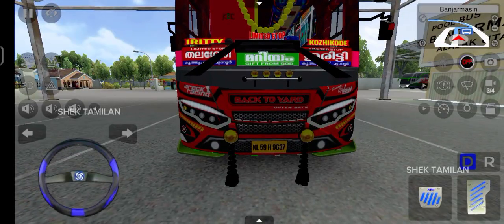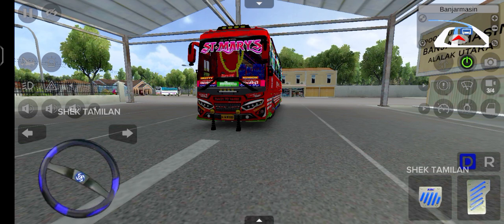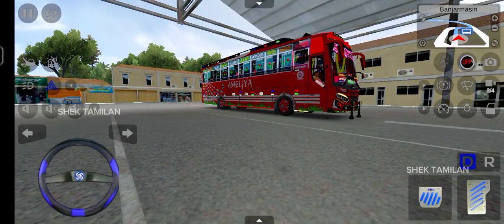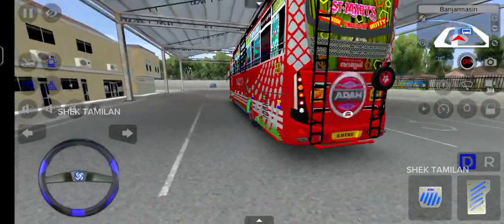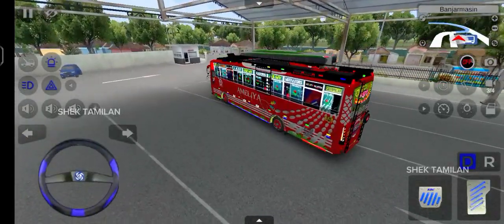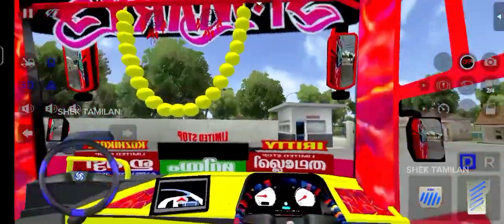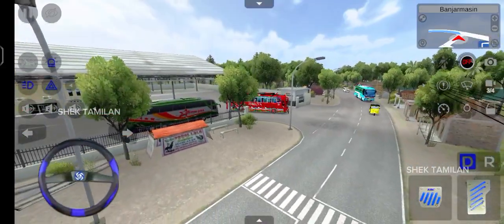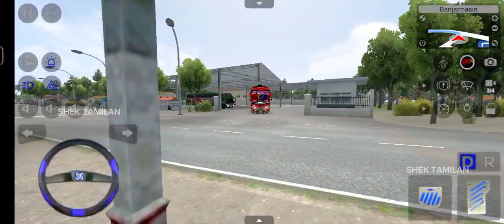𝘽𝙐𝙎𝙎𝙄𝘿 𝙈𝙊𝘿 𝘼𝙋𝙆 𝙑4.0.4|𝙆𝙀𝙍𝘼𝙇𝘼 𝙏𝙍𝘼𝙁𝙁𝙄𝘾 𝙍𝙀𝙇𝙀𝘼𝙎𝙀|𝙅𝘽 𝙐𝙋𝙂𝙍𝘼𝘿𝙀𝙎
HI, FRIENDS. I'M SHEK TAMILAN.
THIS VIDEO IS ABOUT NEW BUSSID MOD (APK+OBB) V4.0.4 KERALA TRAFFIC MOD FULL DETAILED REVIEW. VIDEO...

MOD (APK+OBB) CREDIT:@AARUSINTERNATIONALACADEMY

 Note :
All The Images/Pictures Shown in the Video belongs to the Respected Owners and not Me. I am not the Owner of any Pictures Showed in the Video.